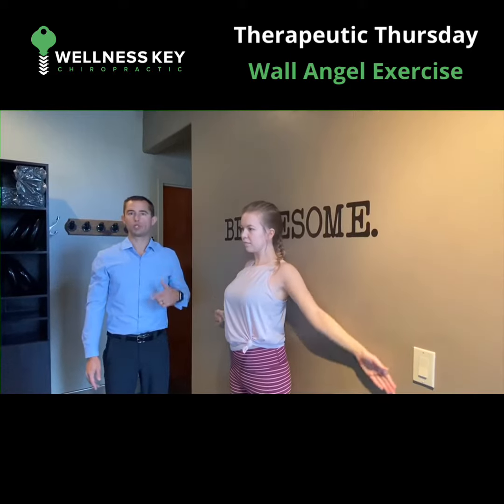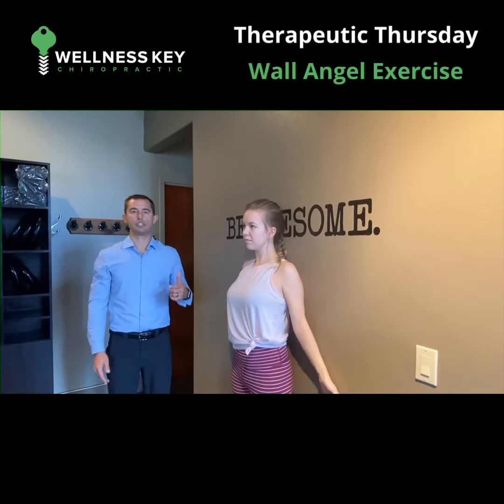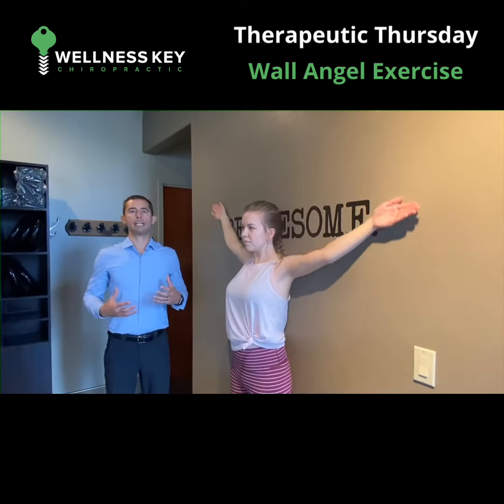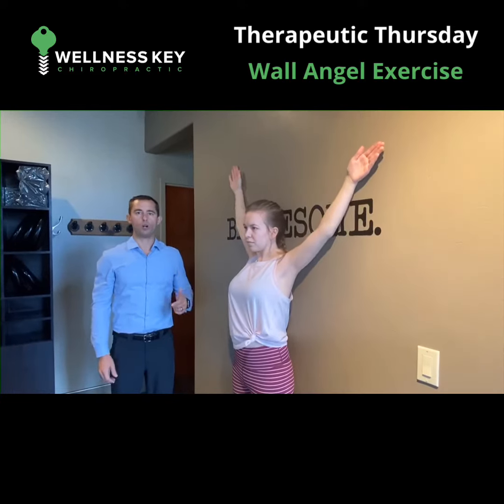Therapeutic Thursday: Wall Angels